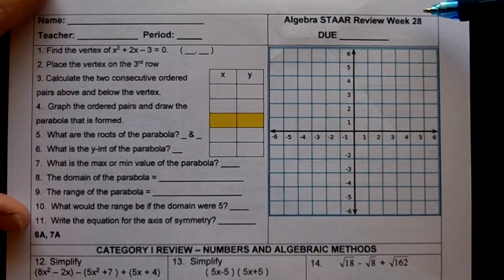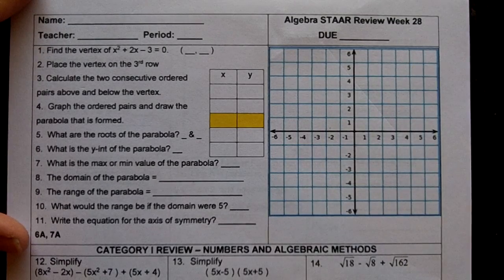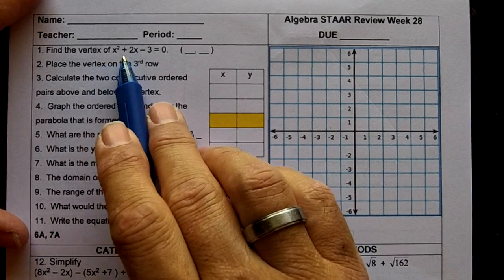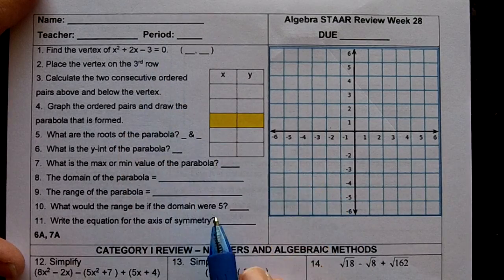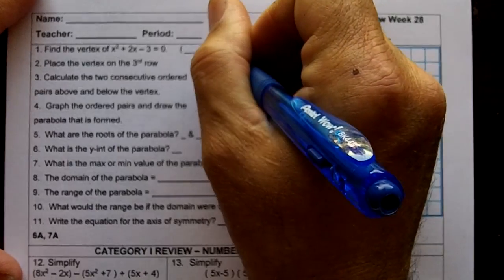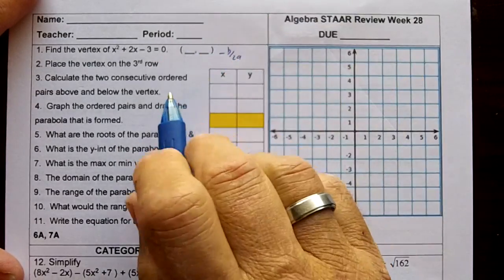ALG I STAAR REV WK 28 01